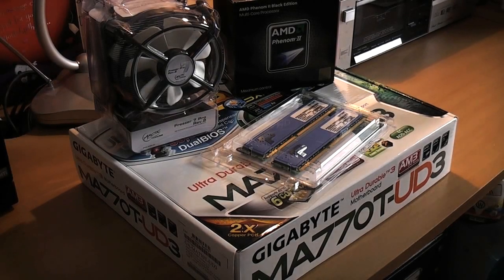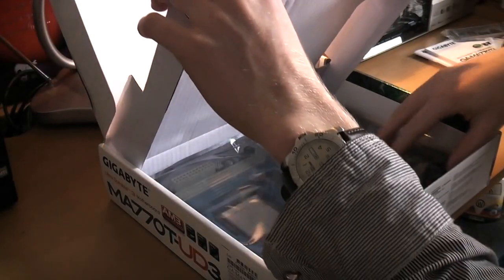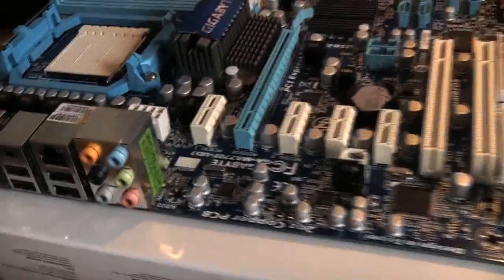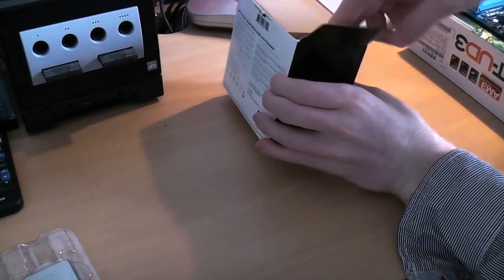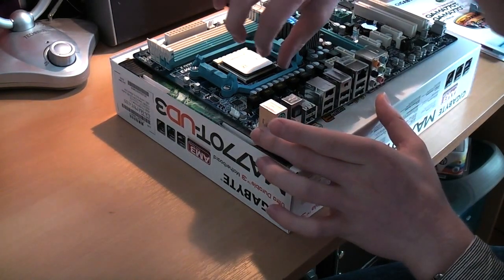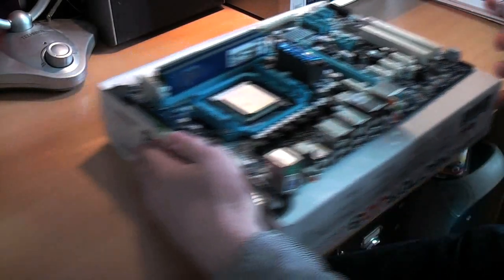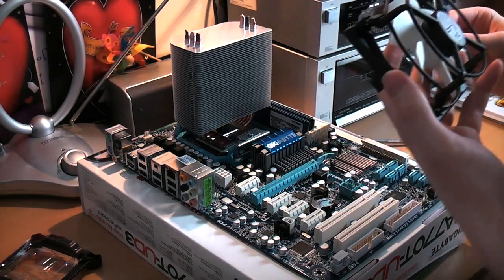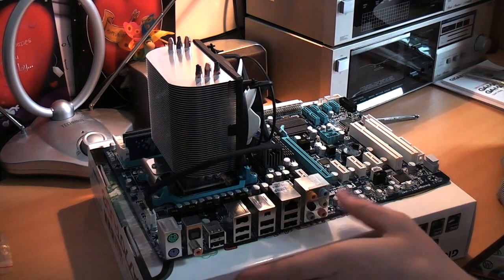Gaming PC Build: Part 2 (Motherboard Unboxing & Preparation)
Here's part 2... Please make sure you've watched part 1 :)